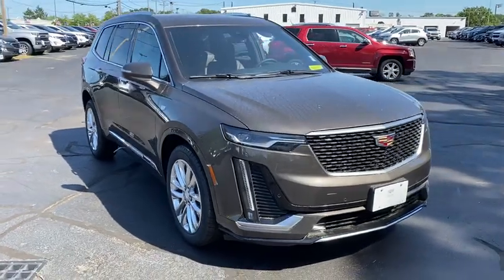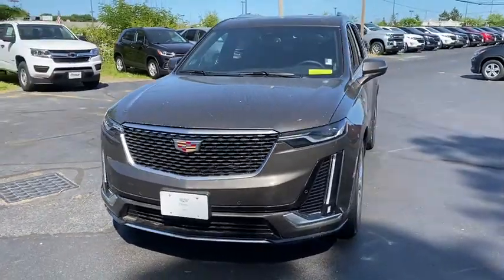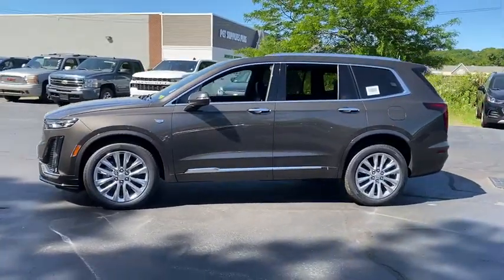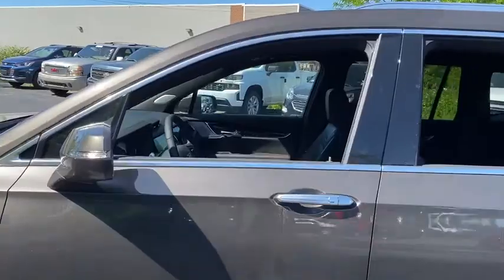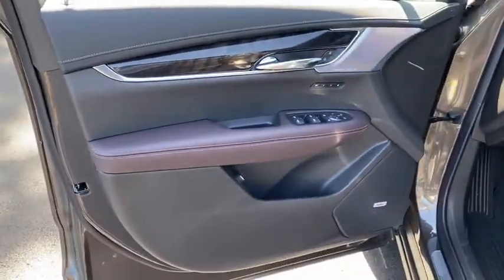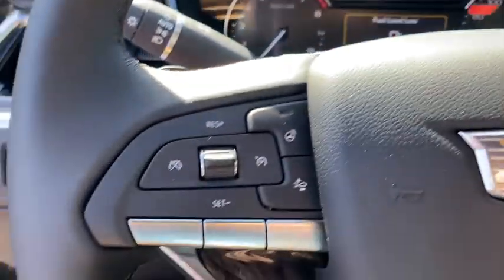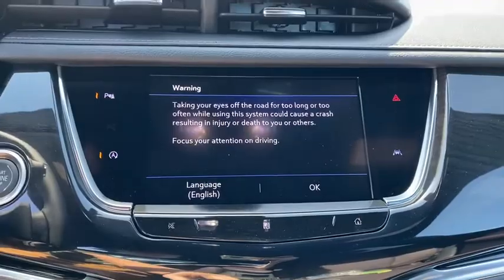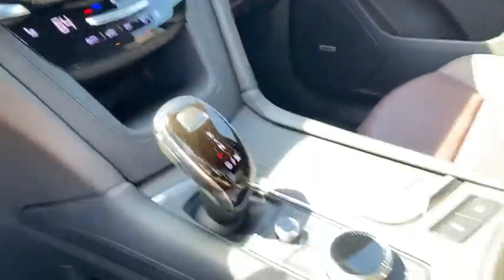2020 Cadillac XT6 Plymouth, Kingston, Carver, Bourne, Middleborough, MA CAD20072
New 2020 Cadillac XT6 available in Plymouth, Massachusetts at Tracy Chevrolet Cadillac. Servicing the Kingston, Carver, Bourne, Middleborough, MA area.
2020 Cadillac XT6 Premium Luxury - Stock#: CAD20072 - VIN#: 1GYKPDRS4LZ169027